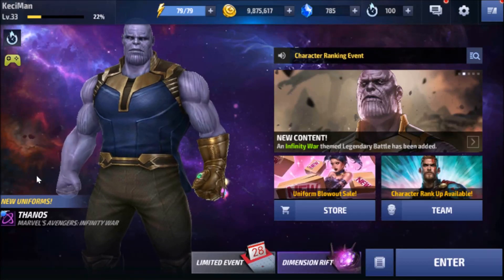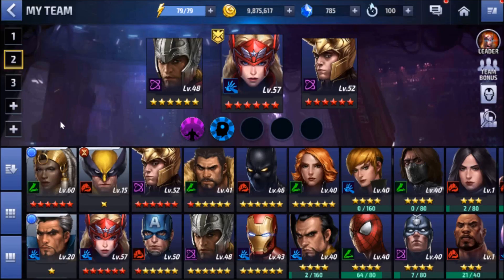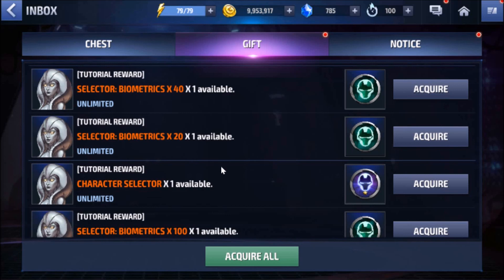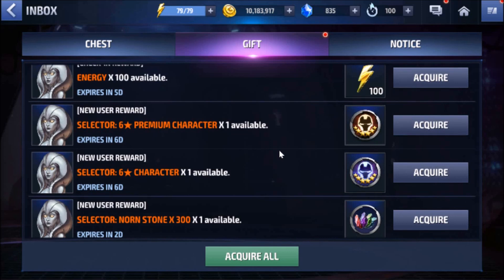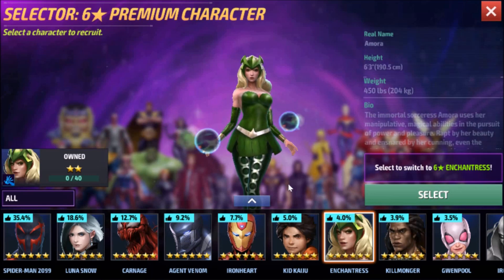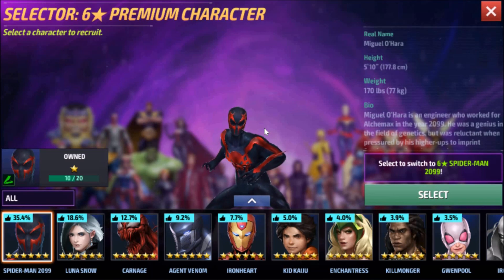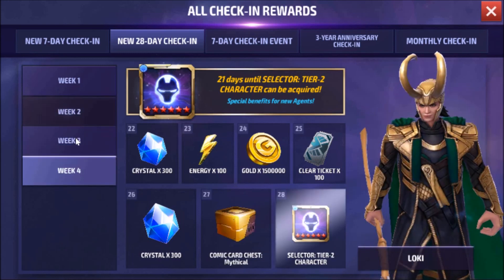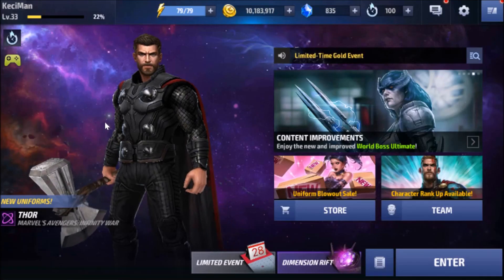Budget F2P Series - 6 * Premium Character Selector and Premium Hero Chest - Marvel Future Fight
Sharing my selection on the Premium Selector and Premium Hero Chests from NetMarble. *Lady Luck Smiles Upon me* - Much love to everyone :)